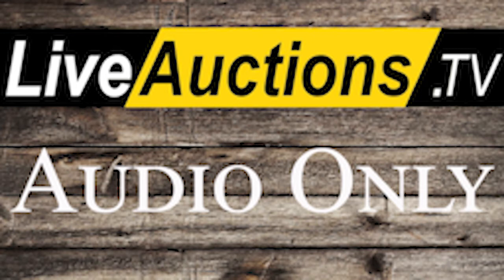Coleman Angus Ranch - January Embryo Auction 1-18-2022 Broadcast on LiveAuctions.TV